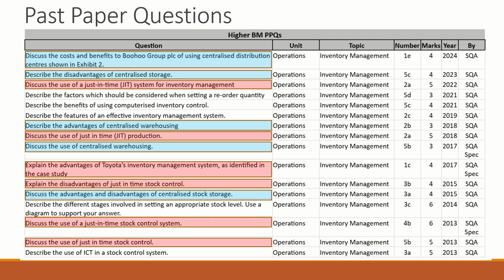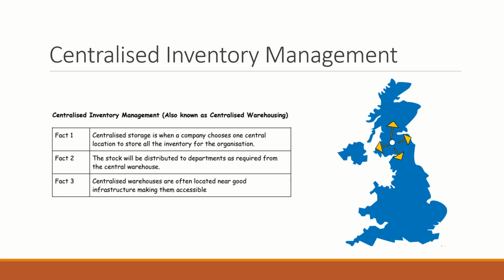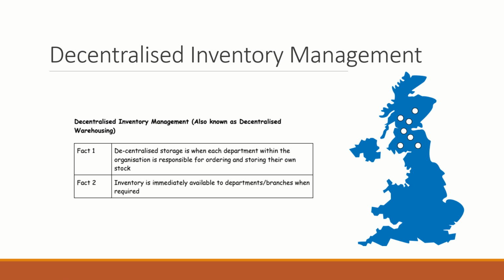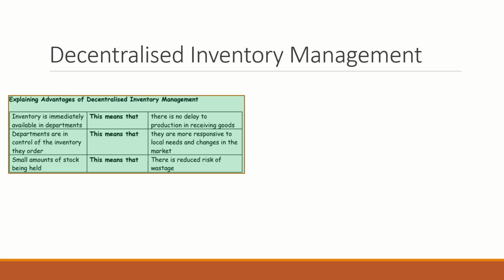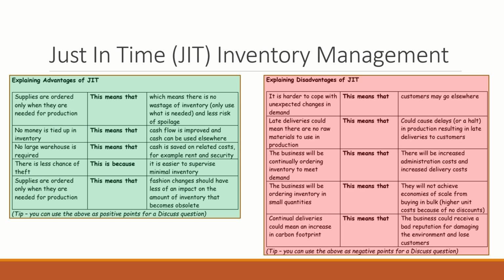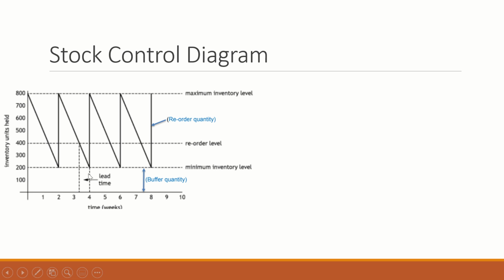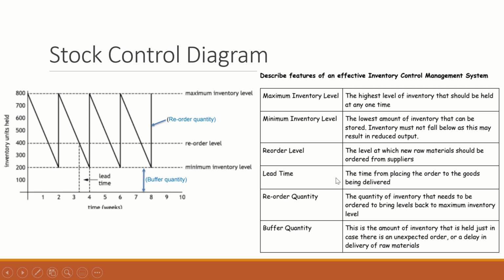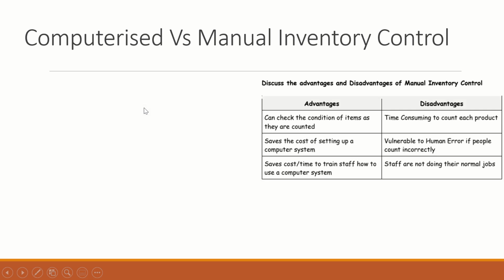Inventory Control Management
This video will show you the types of questions that have previously come up regarding Inventory Control Management in past exams. It will also go over key points and show you where to find more detailed information.